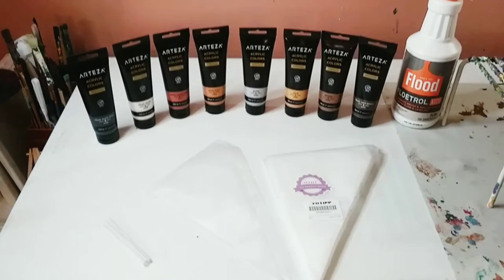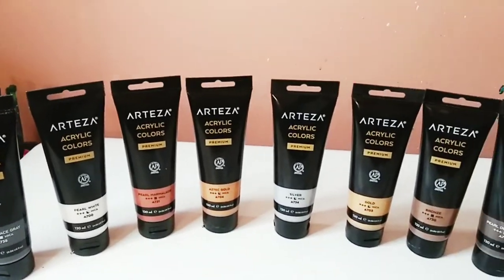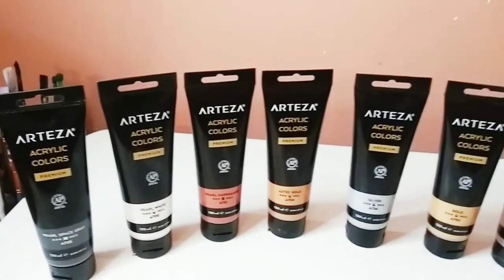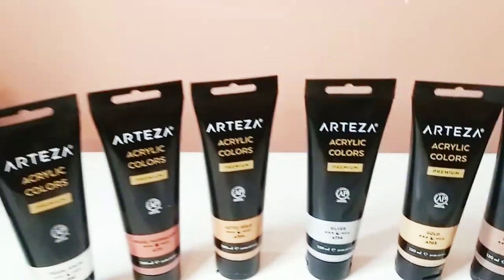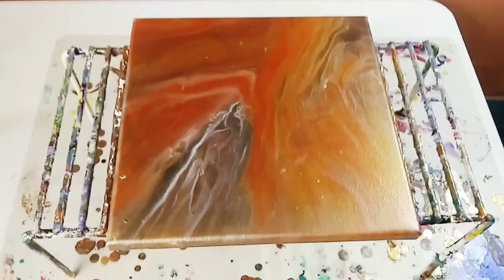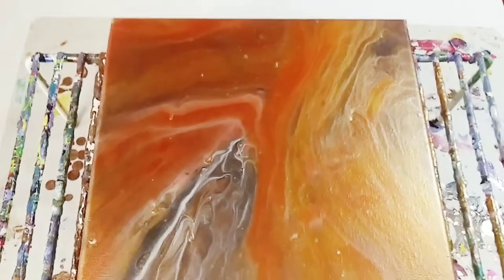500 Subscriber Special/Giveaway/Creating With Arteza Metallic Acrylics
Hey guys, thank you so much for your wonderful support of me and my channel. In dedication to ALL of you, I'm doing my 500 subscriber giveaway.
Rules:
You must be 18 or older
Comment "enter me"
Deadline is June 14th and the winner will be announced on June 15th. Good luck to all💕

Materials:
12" x 12" canvas
Arteza Metallics
Floetrol 2:1 ratio
Thickened piping pastry bags
Butane torch